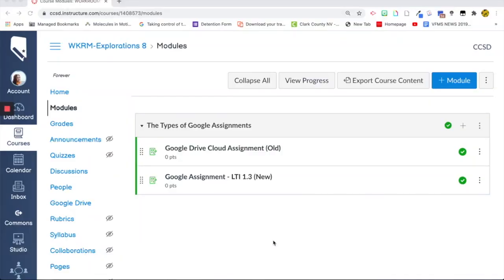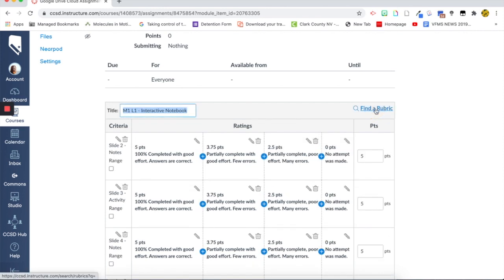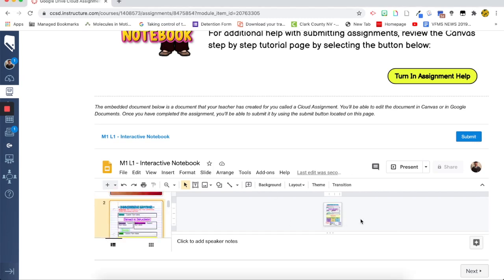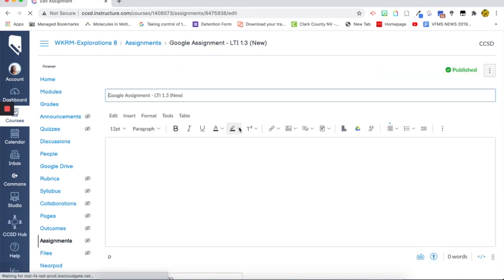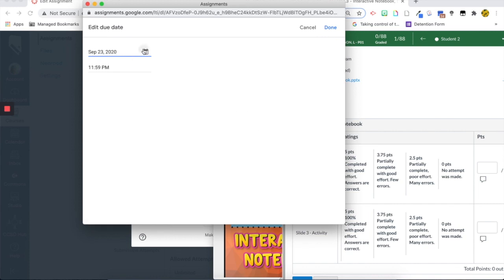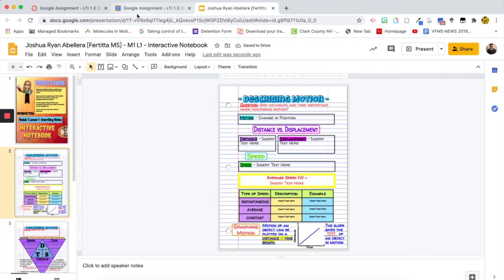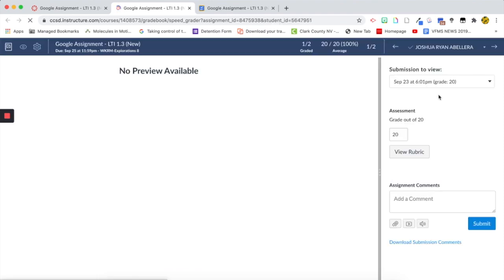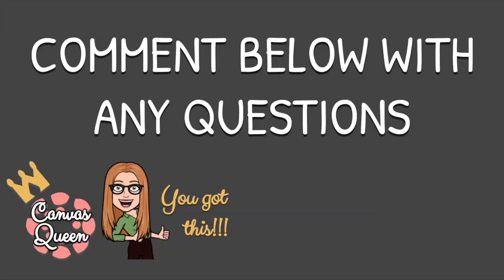Google Assignments in Canvas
This video demonstrate how to use Google Suites - such as Google Docs & Google Slides - within Assignments in Canvas LMS. Canvas LMS currently has two different Google assignment options: Google Drive Cloud Assignment and Google Assignment (LTI 1.3). This video shows how to use each type of assignment, from a teacher and student perspective.